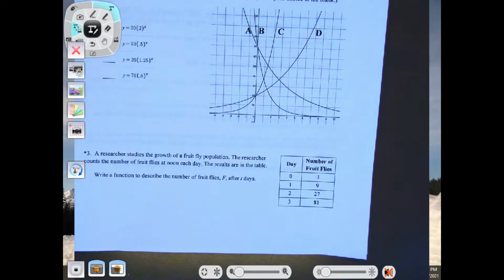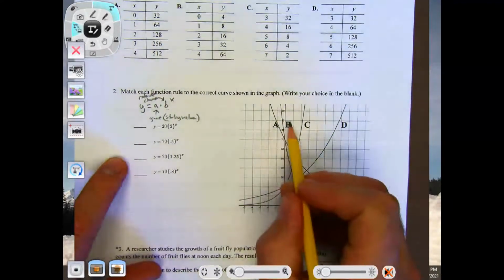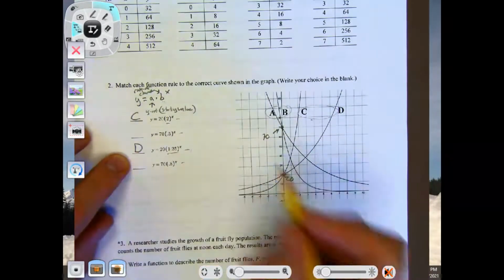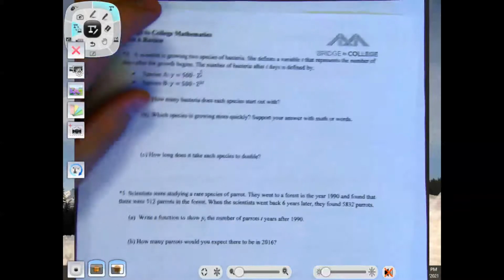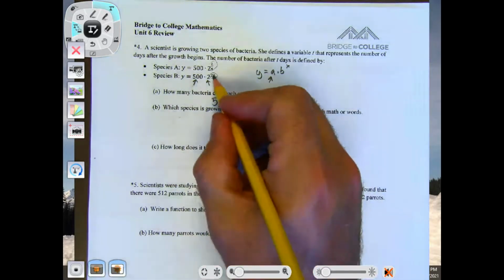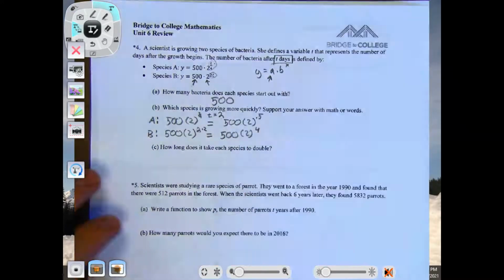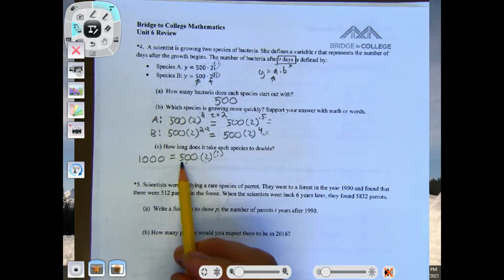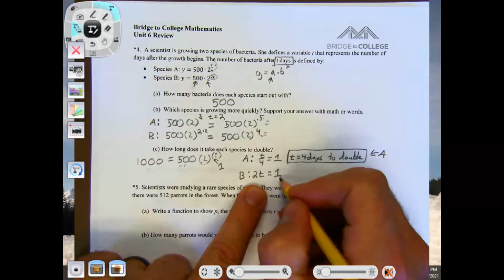Unit 6 Review # 2 and 4